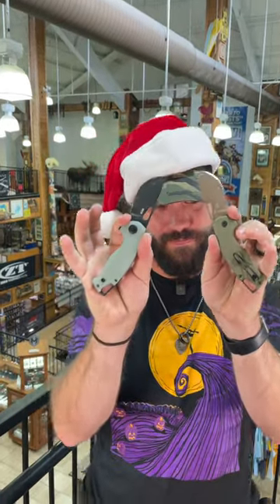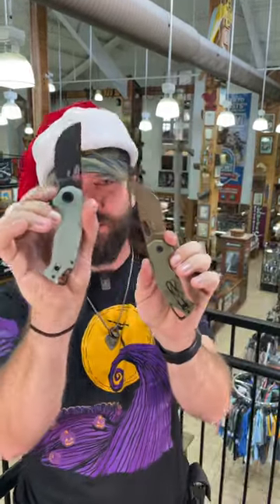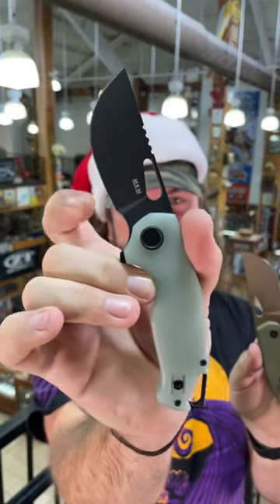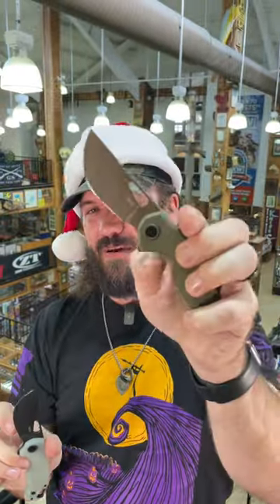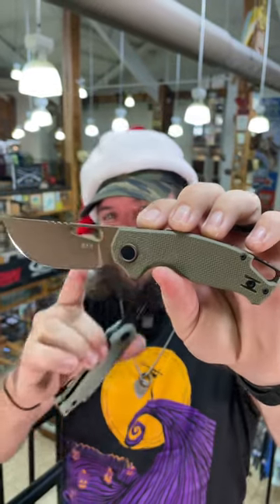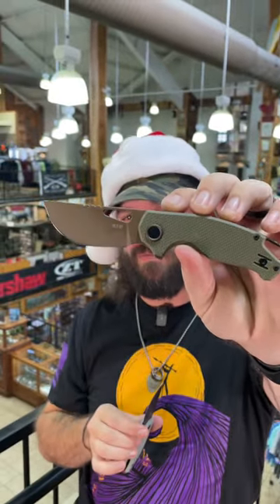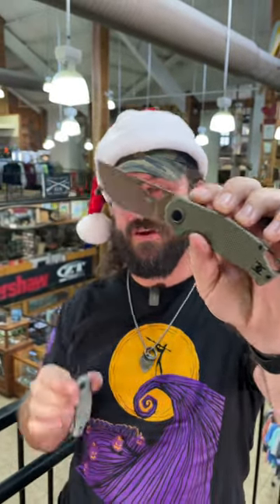12 days of Christmas 9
On the 9th day of Christmas, we have a pair of  MKM Vincents! The MKM Vincent SMKW Exclusives G-10 features a 2.5" N690Co stainless steel straight back blade with a tactical  coated finish. They are manual folders with a thumb-hole opening option. This linerlock has textured natural G-10 handles with an aluminum backspacer and accents, an ambidextrous wire pocket clip, and a lanyard hole. It's 4.12" closed and weighs 3.5oz. Includes a high-quality black zippered nylon carry case. Designed by legendary knifemaker Jesper Voxnaes, handmade in Maniago Italy, and only available at Smoky Mountain Knife Works!